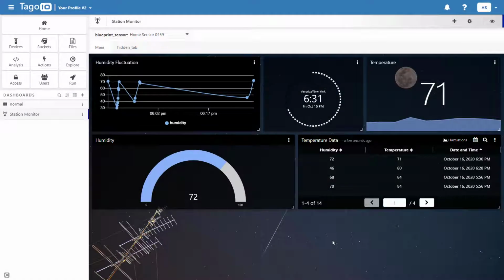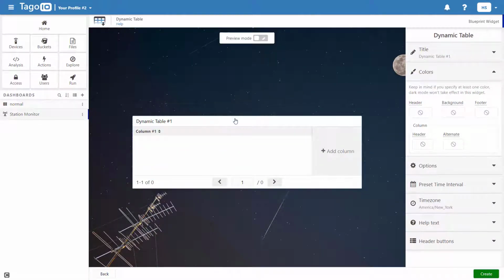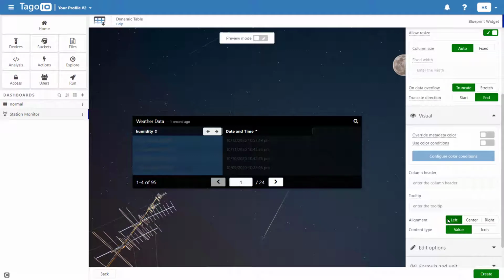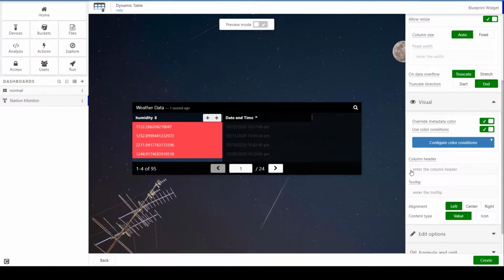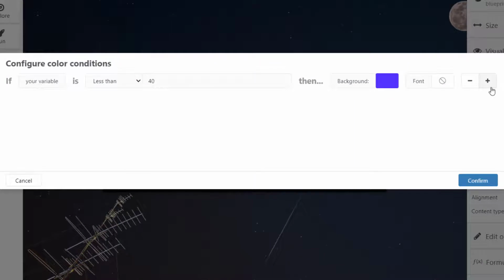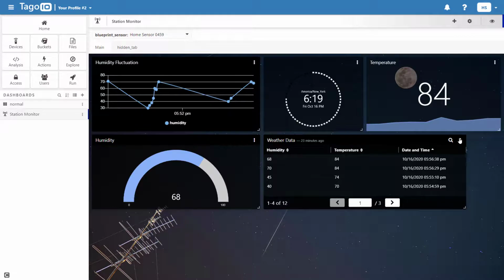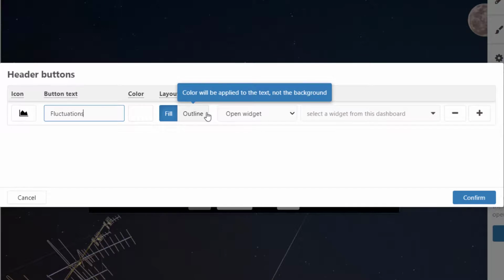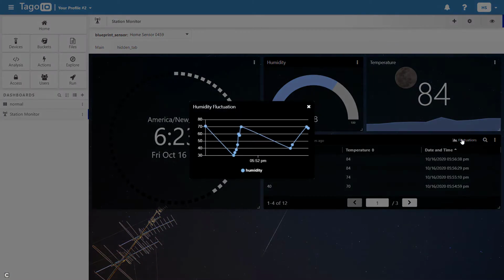Exploring Blueprint Dashboards | Dynamic Table Widgets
Learn how to easily add dynamic table widgets to your blueprint dashboards.